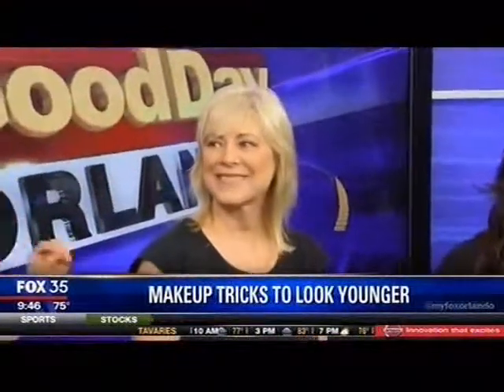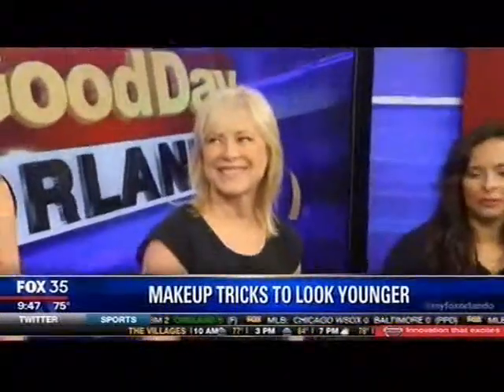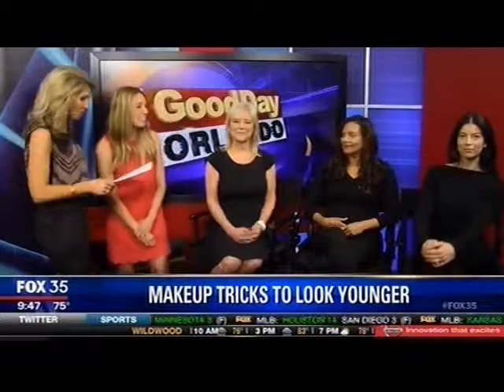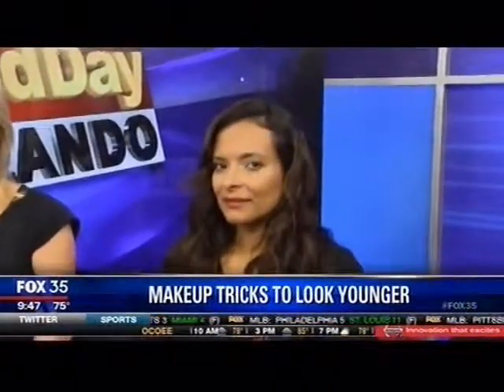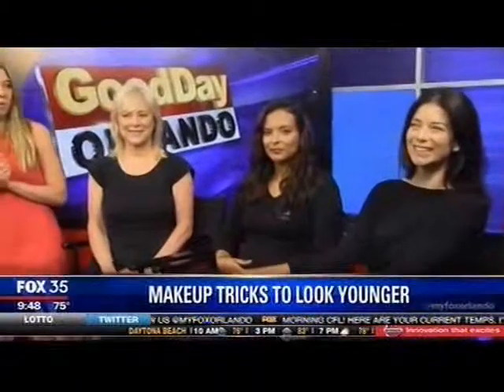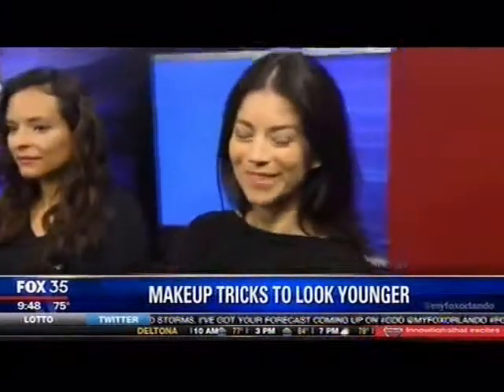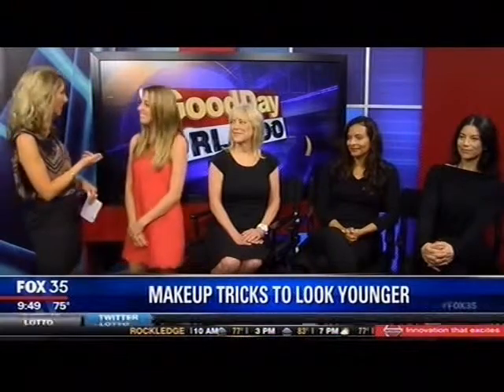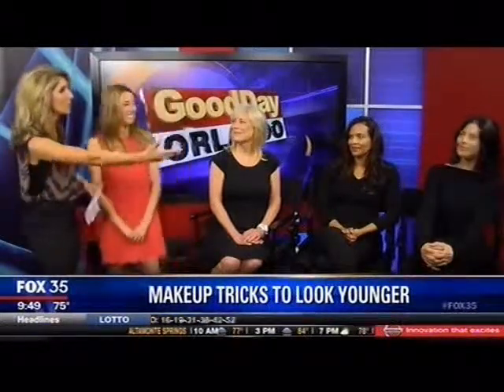Makeup Tricks to Look Younger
We're sharing with you some quick tips and tricks to look younger!